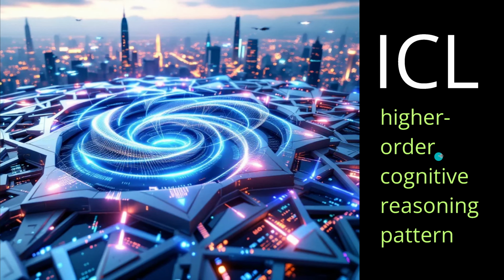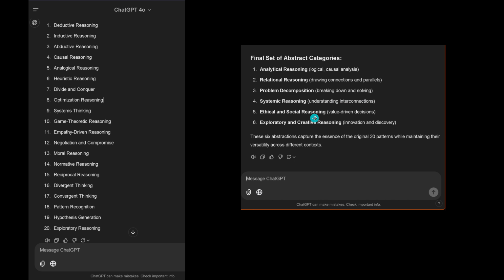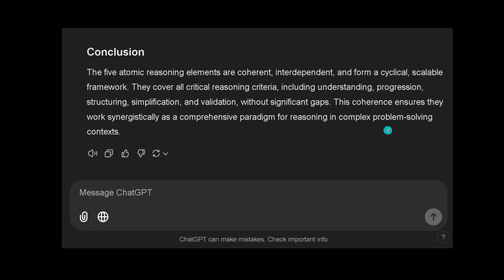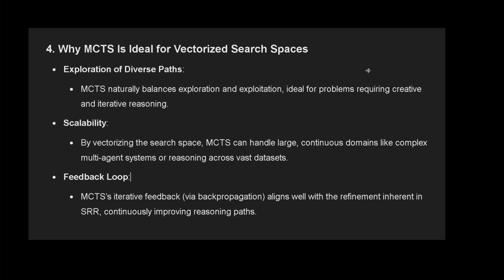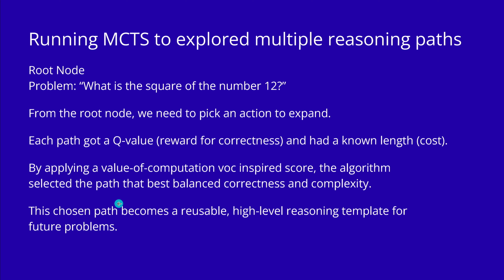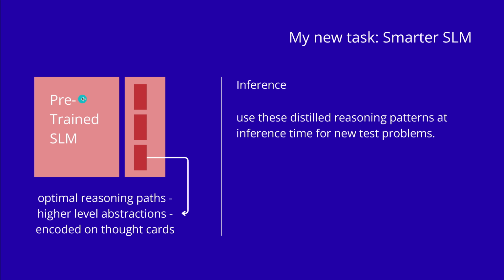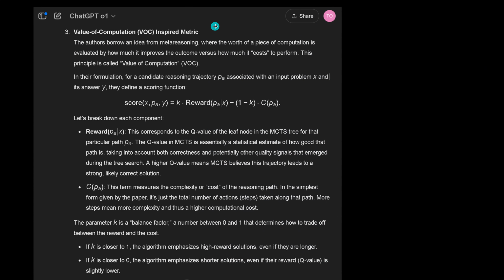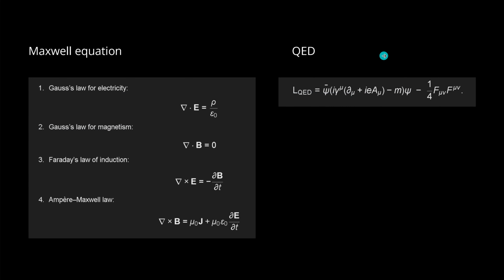Scaling AI Reasoning: MCTS in ICL for Small LM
Meta-reasoning Unleashed: A New ICL Paradigm
Beyond Simple Examples: Next-Level ICL Reasoning
ICL Reinvented: Harnessing MCTS Insights

From Steps to Strategies: Thought Cards in ICL
High-Level Paths: The New Face of In-Context Learning
Scaling Reasoning: MCTS and Beyond in ICL

VOC computing ICL: Optimizing Reasoning Paths
Abstract Templates: The Future of ICL Strategies
ICL Meets MCTS: Deep Reasoning Upgrades

Evolving ICL: Distilling Optimal Thought Patterns